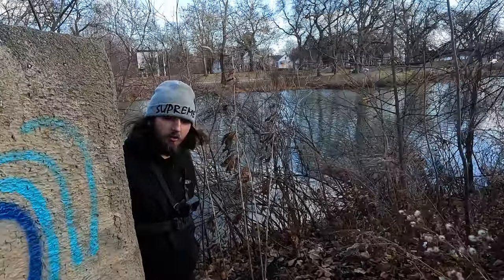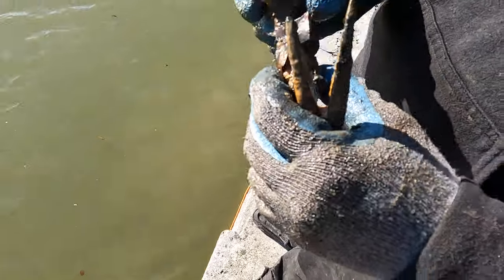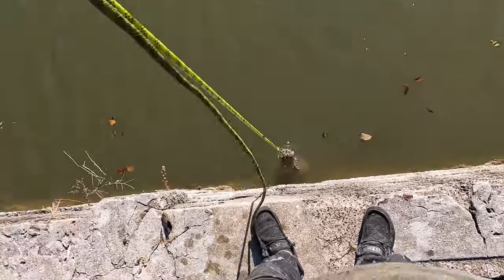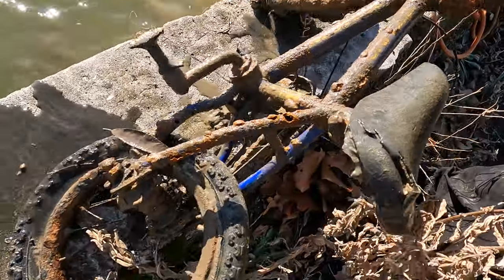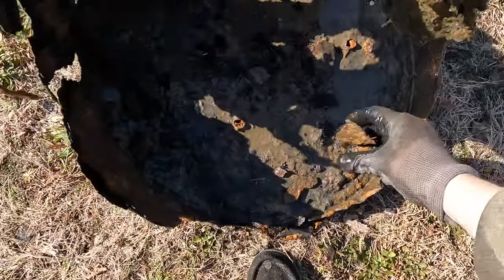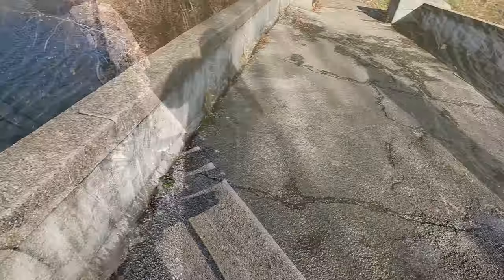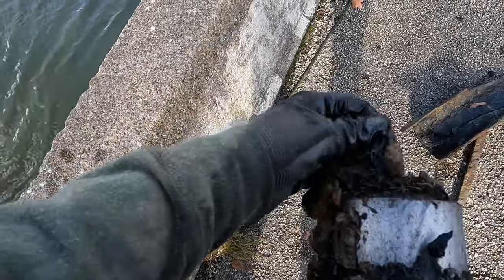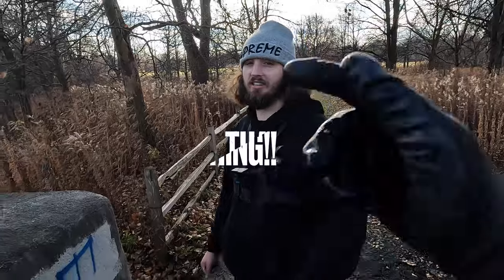What We Found Magnet Fishing Left Us Stunned!! Is This Real Or Fake?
What We Found magnet Fishing Left Us Stunned!! Is This Real Or Fake? Today while magnet fishing we found something that left us stunned. My friend found a metal eagles foot magnet fishing. This foot had what looked like a giant diamond or crystal inside it. This has to be he’s best magnet fishing find ever. I also found old knifes, tool, and much more while magnet fishing this Chicago park.